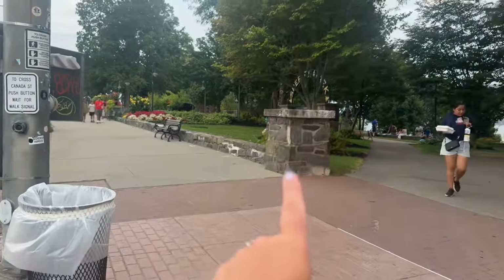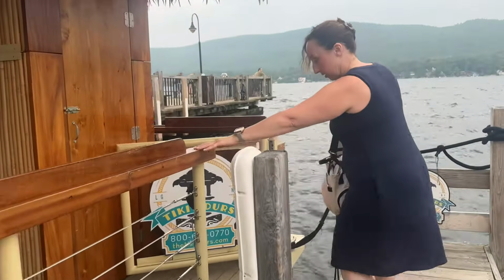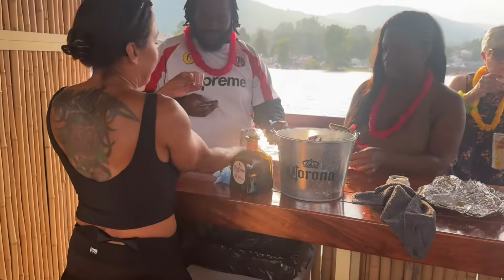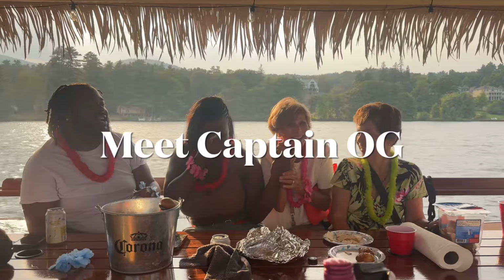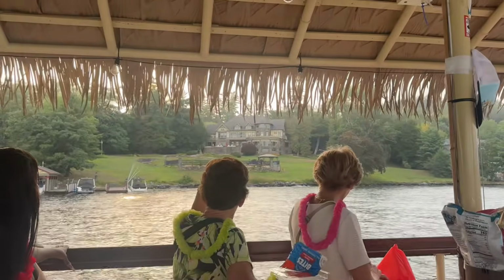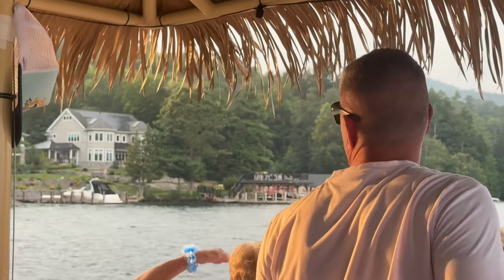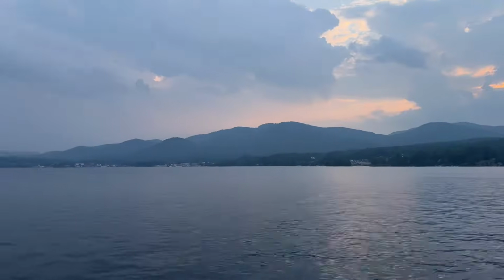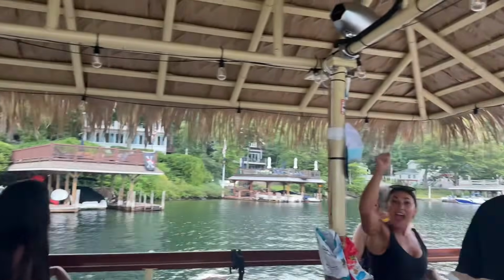Original Tiki Tours, Lake George NY| We had the most fun and the most unique experience on the Lake.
I am a mom, wife, educator, secretary and TRAVEL AGENT who loves to travel, explore and help people to just have a great time.  In my recent adventure to Lake George in Upstate New York, I tried out the Tiki Boat Tours.  Thanks so much to Steve for this tremendous night.  Please note, even when gifted an experience, you are seeing my genuine reactions.  I am not paid to say anything, ever!  This was a fantastic 75 min boat trip around Lake George with a tour of Millionaire Row where Captain OG gave us the scoop on these gorgeous homes.  This is such a fun, enjoyable experience and I different way to see the lake up close.